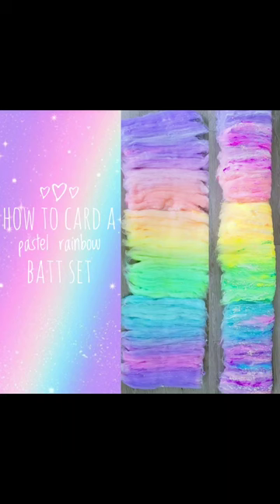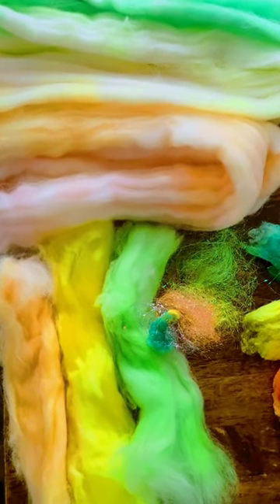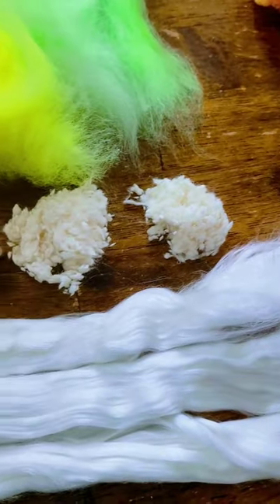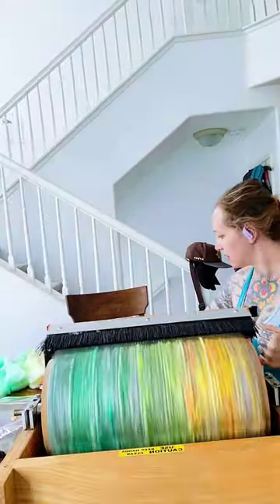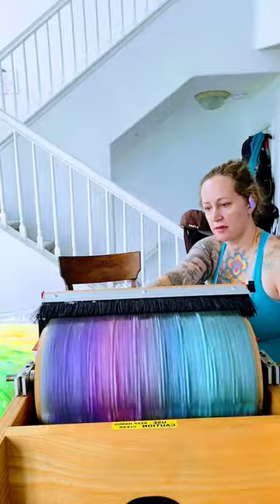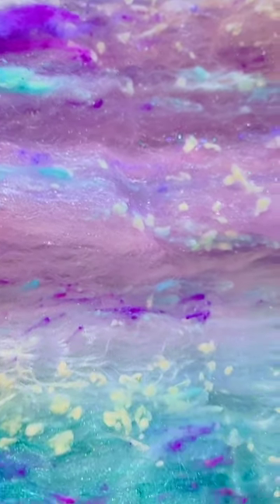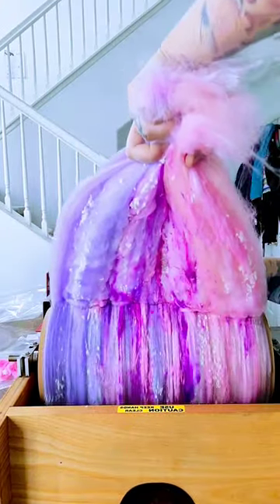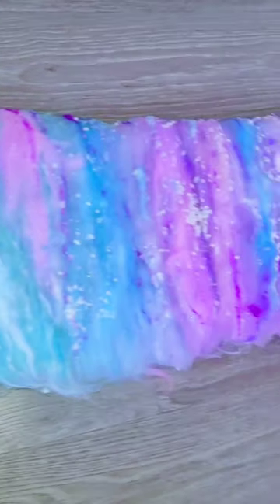How To Card A Magical Pastel Rainbow Batt Set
follow me @frostyarn on Instagram and see more batt tutorials under

Today, we’re gonna learn how to card this magical pastel nebula batt trio featuring angora rabbit, cotton nepps, silk noil, superfine merino, mulberry silk and duochrome angelina.

I pre-paint my merino roving to be a super smoothe ombre with 4 color gradations between jumps. Each fiber type is dyed separately with a different degree of strength to create contrast and dimension.

Layer one is merino roving, layer two is white mulberry silk, layer 3 are white cotton nepps. Now I softly paint in tweedy little bits of silk noil over each color section to help “blend” the colors even more in the finished knit. I’ll put orange tweed halfway into the yellow section, yellow tweed halfway into the green section etc.

Now I run the firestar under the drum so it’s finely diffused, and we repeat the layering sequence another 2 times.

This is the back, see how soft the ombre transition is? This is why I spend the extra time to pre-paint the roving.

Now I repeat this exact layering sequence with the other two colorways so there’s continuity between all 3 batts in how they spin up.

The degree of strength of dye is between .05% and .25% for each element in these batts. I could just dump all the fiber types in one pot and dye each one to the same shade value, but the batts wouldn’t have much visual interest and there wouldn’t be any dimension at all. Having deeper and lighter color values for each shade is what brings visual harmony to the project.